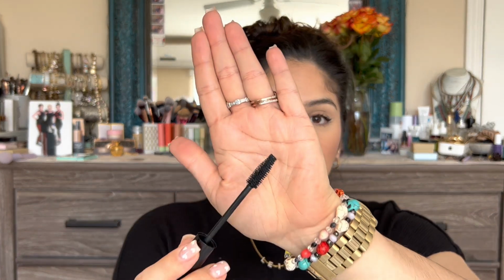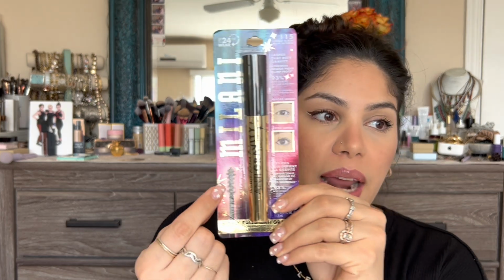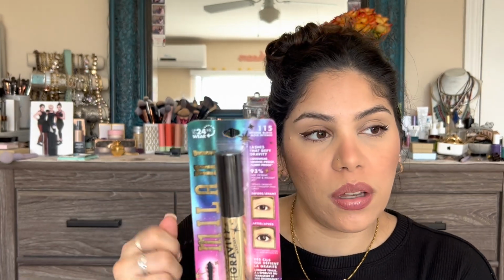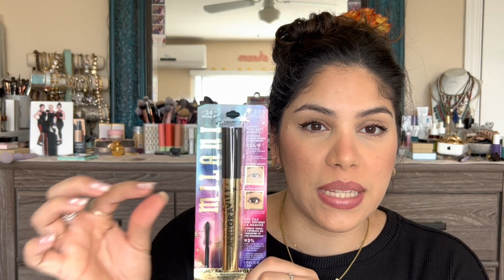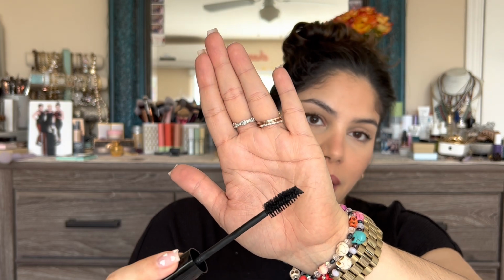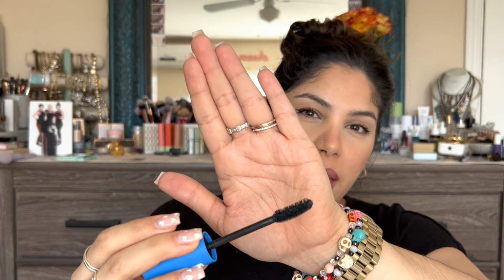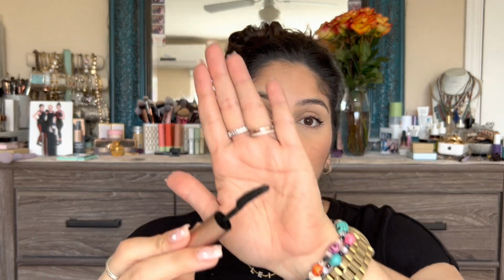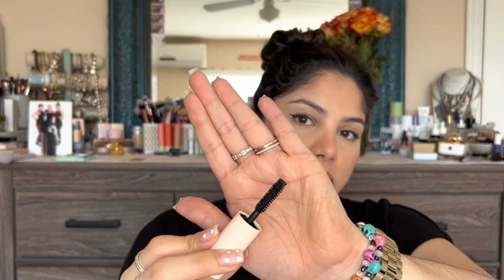Best of Mascaras! Drugstore & High End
Let talk about my FAVORITE mascaras at the drugstore and highend!

Drugstore options mentioned:
- NYX Worth the Hype Mascara $9USD
- Milani Highly Rated Anti Gravity Mascara $10.99USD
- Makeup Revolution 5D Lash Pow Mascara $10USD
- Essence Double Trouble Waterproof Mascara $5.99USD

Highend options mentioned:
- Wander Beauty Unlashed Volume & Curl Mascara $26USD
- Lancome Monsieur Big Volumizing Mascara $30USD
- Lancome Lash Idole Lifting Mascara $30USD
- Rare Beauty Perfect Strokes Mascara $20USD

Drop your favorites in the comment section below!